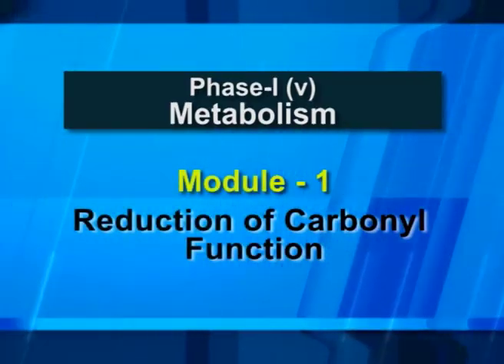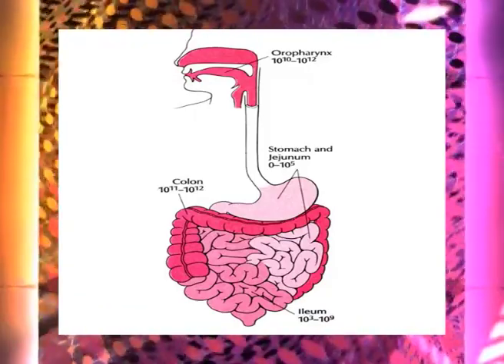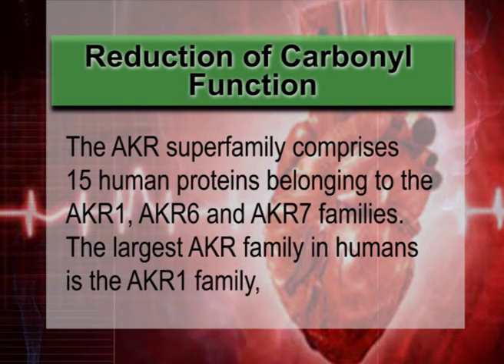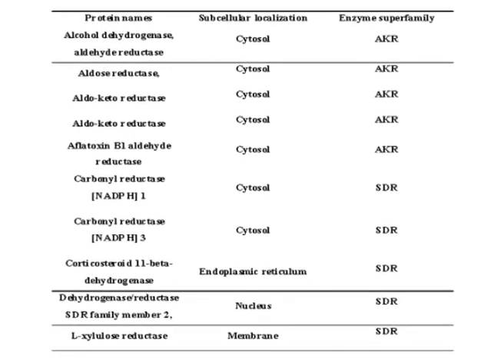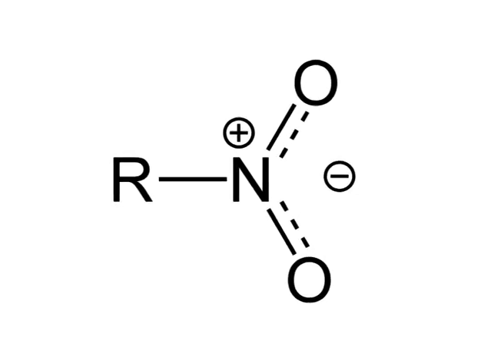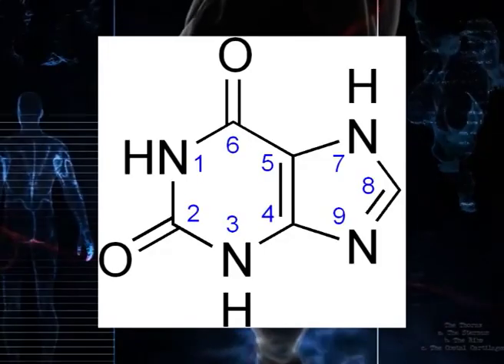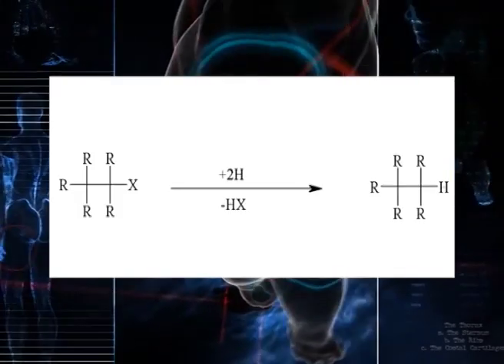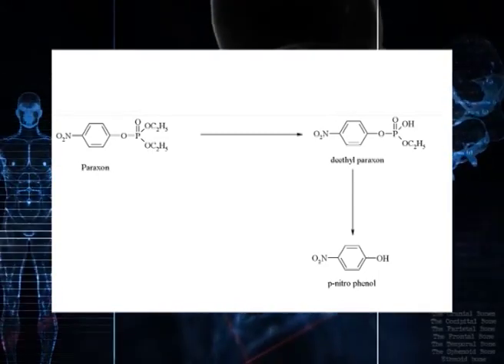General Pathways of Drug Metabolism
Subject: B.Pharm Vth Sem
Course: Medicinal Chemistry – I
General Pathways of Drug Metabolism: Phase I – (V) Reductive Reactions, Reduction of Carbonyl Function, Nitro Group, Tertiary Amine Oxides, Reductive Dehalogenation, Hydrolytic Reactions [Phase I- Metabolism(V)]